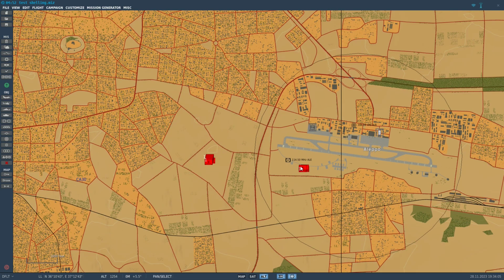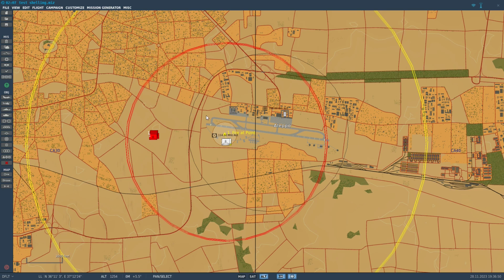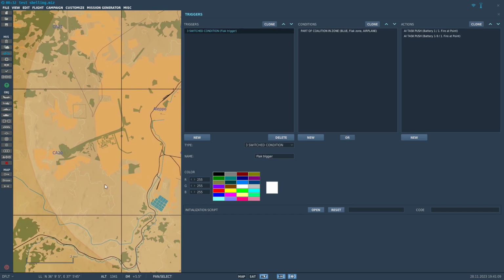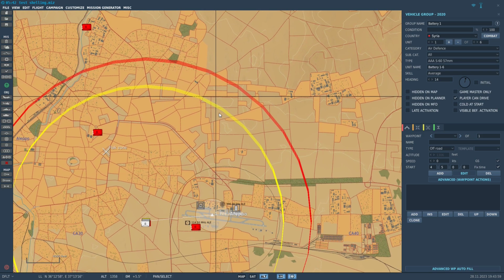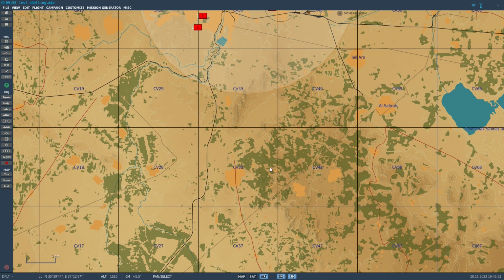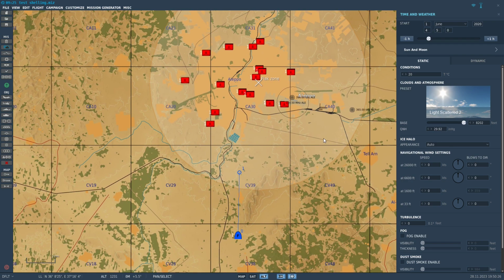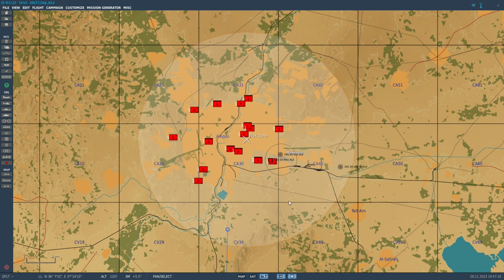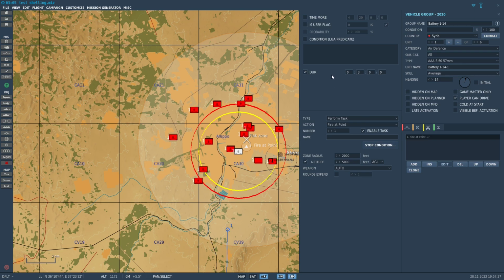DCS mission editor tutorial part 5 | (a bit) more realistic AAA barrages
How to make the AA barrages a little more realistic